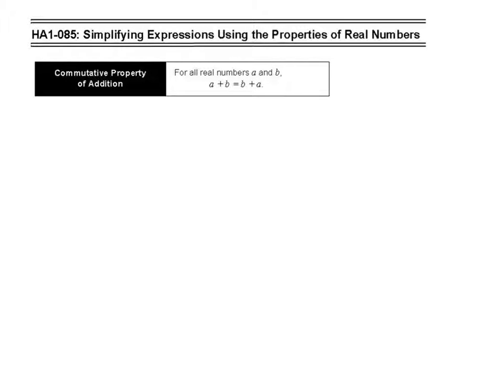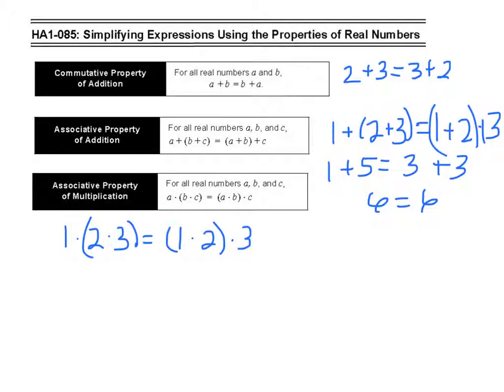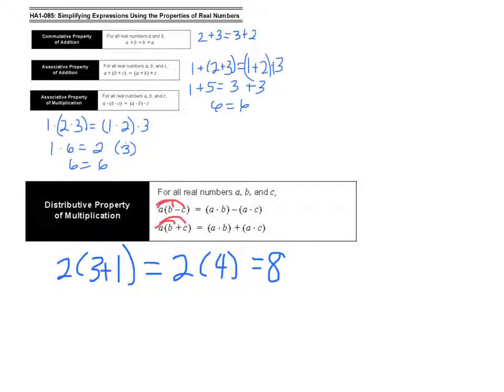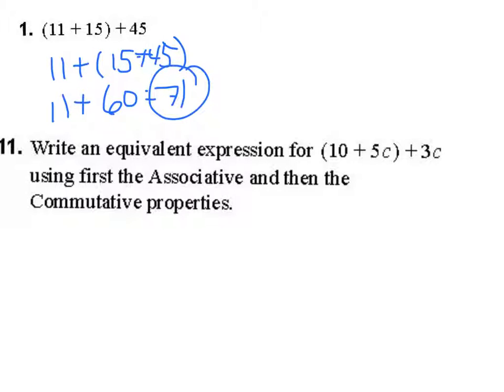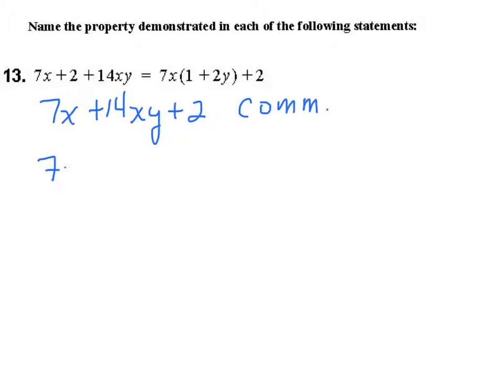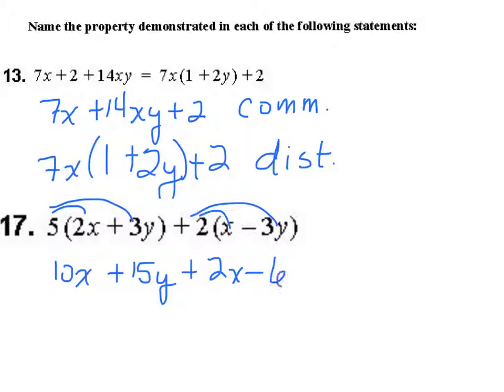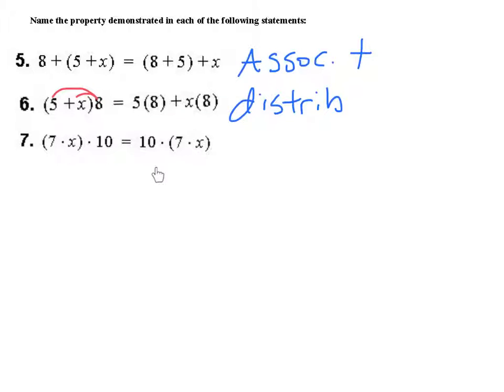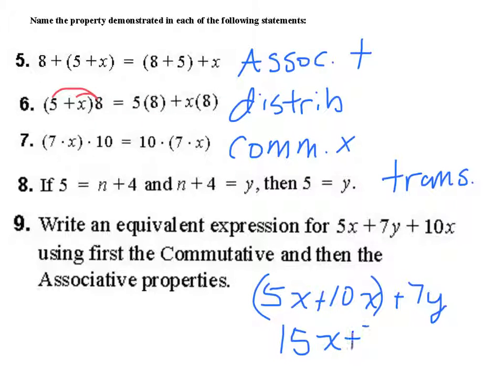085 Simplifying Expressions Using Prop.